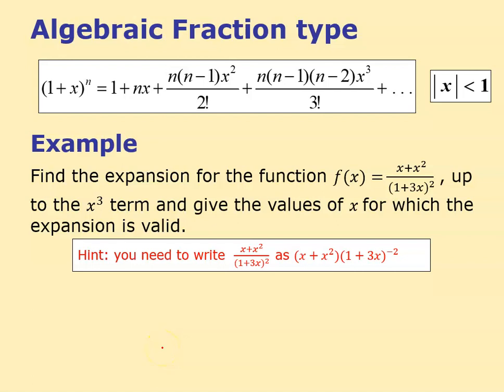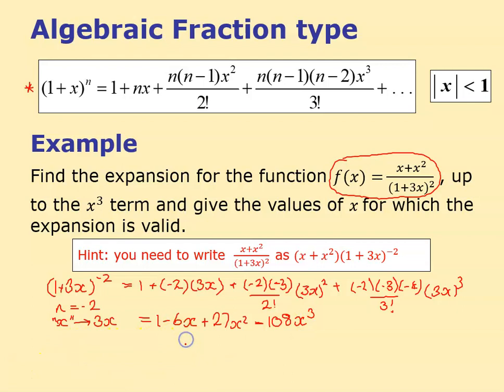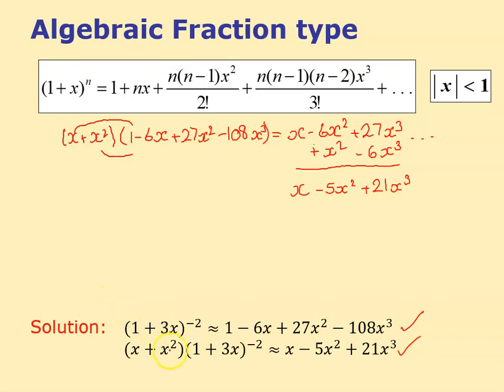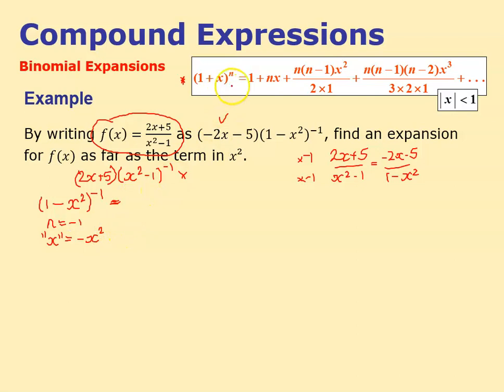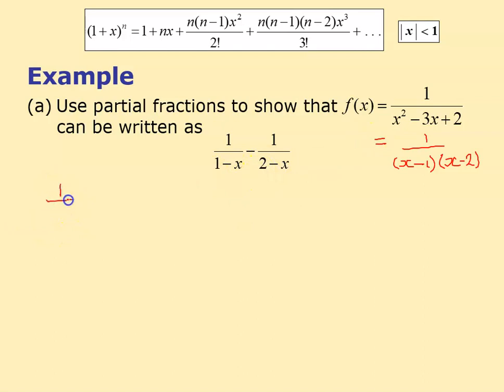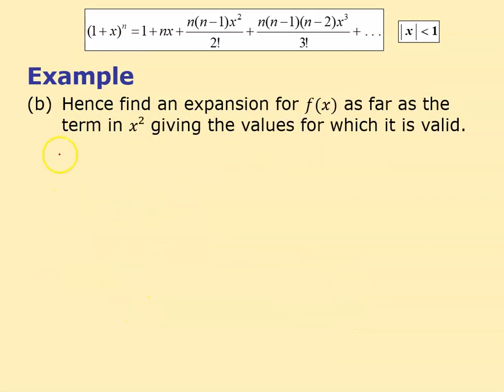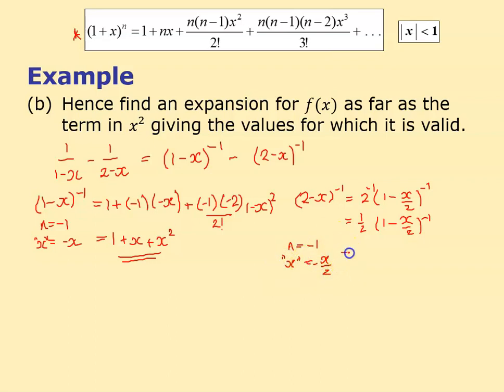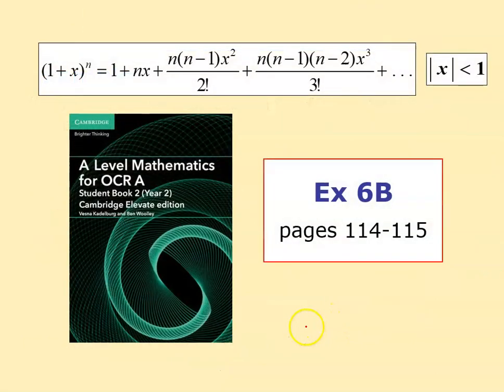Ex 6B - Binomial Series with Compound Expressions - Y13 A Level Maths